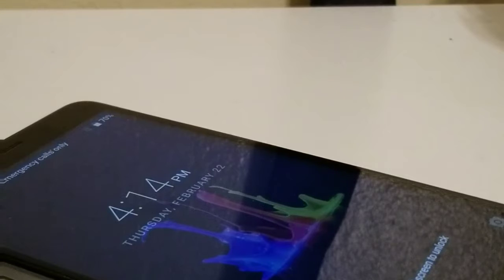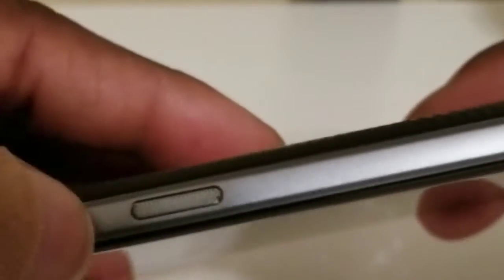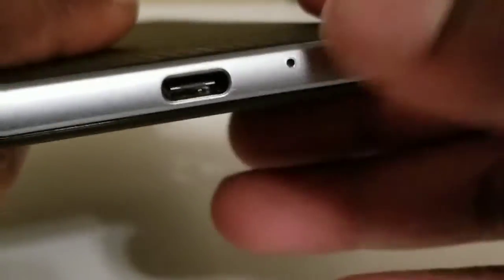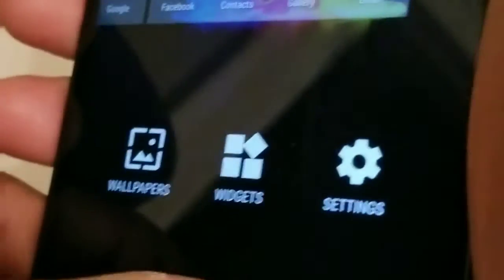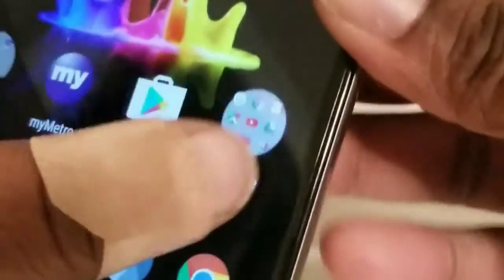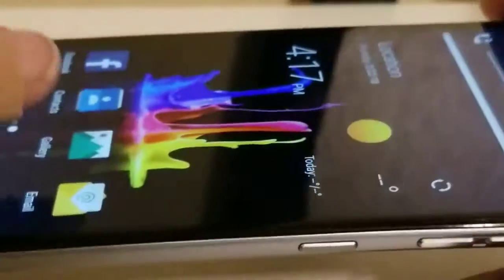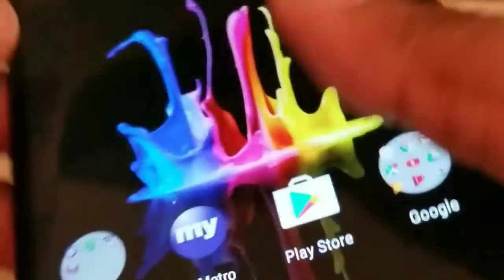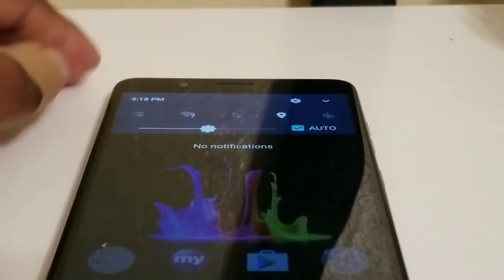ZTE blade z max review